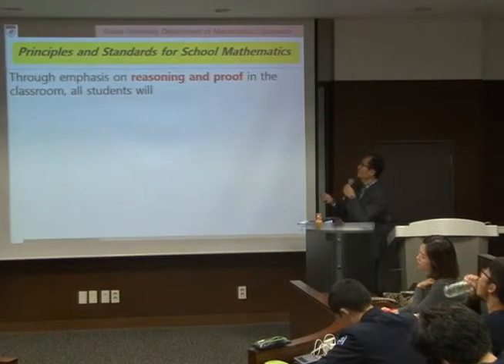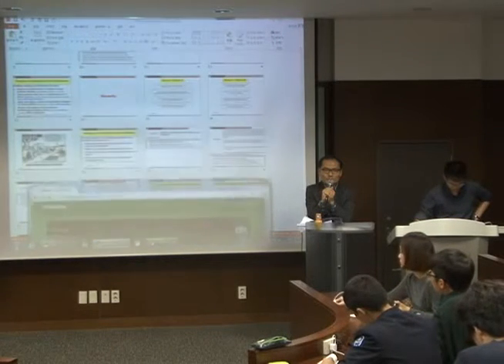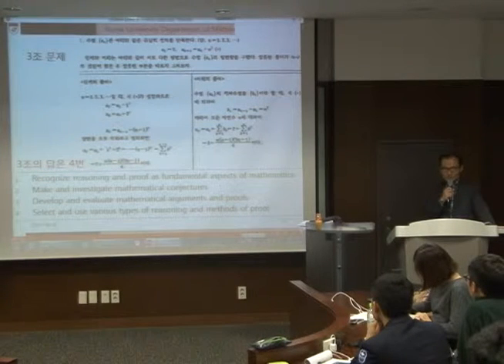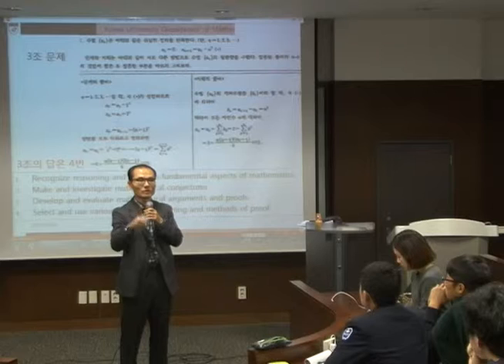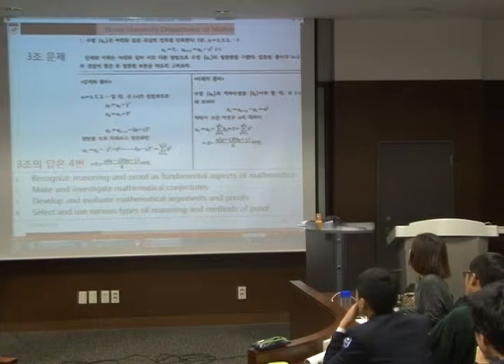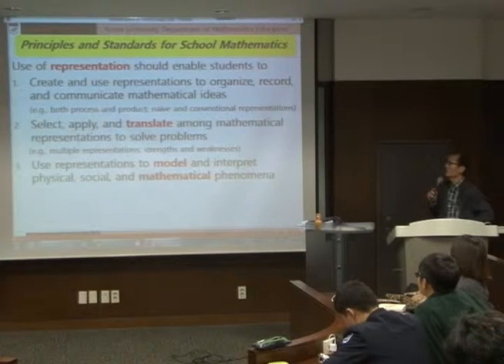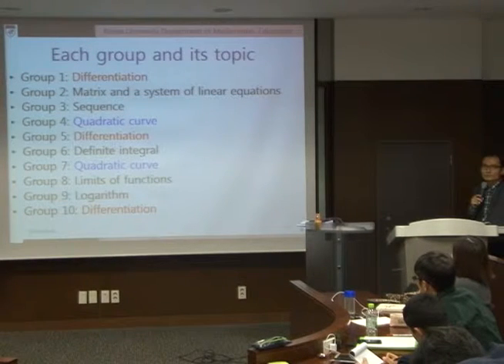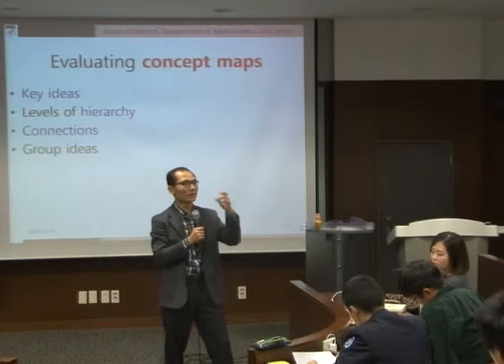[KU OCW] 김동중 수학교과논리 및 논술 141016